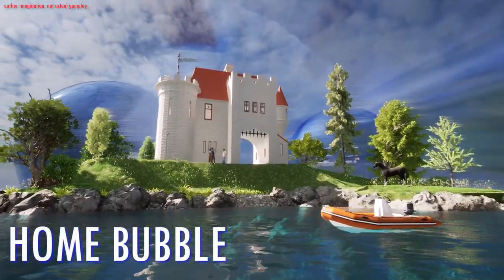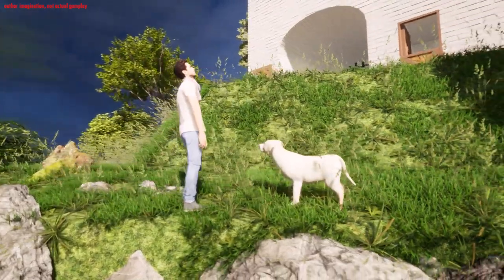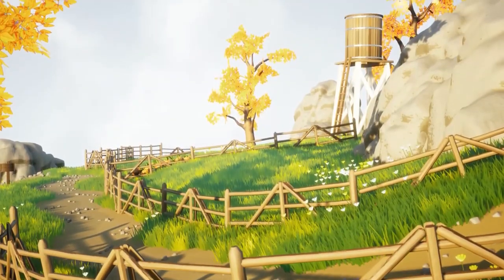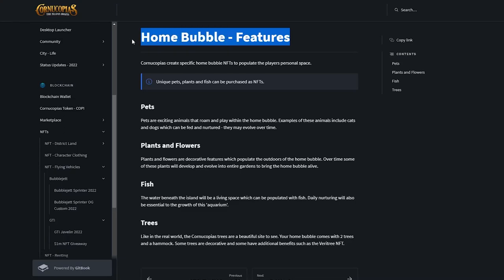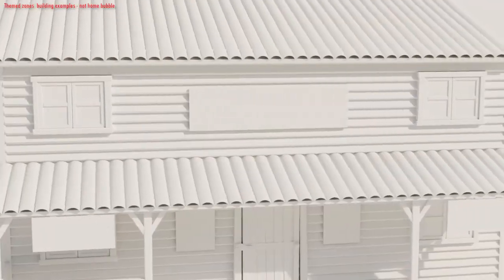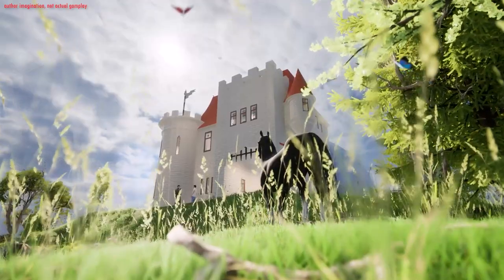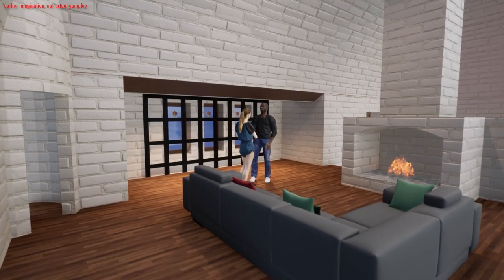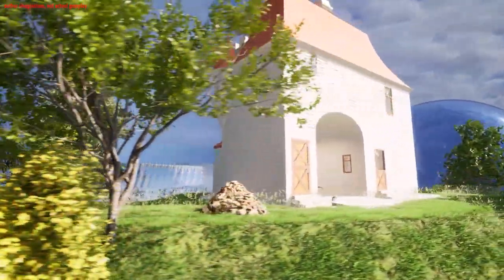FREE Home Bubble in Cornucopias Metaverse Game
Your little Planet in Cornucopias Metaverse Game - for free, to everybody!
Cornucopias home bubble is literally your entrance to metaverse world, your storage, your property.

What style of house you would like to build on your home bubble? Leave comment please, it is important, I will try understand how many styles there must be!